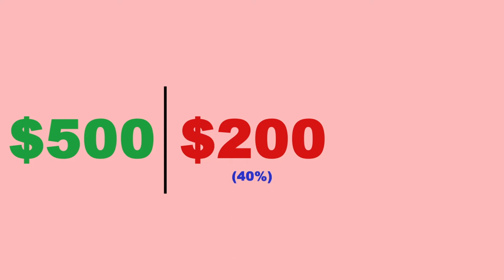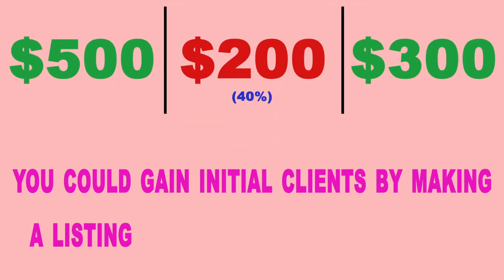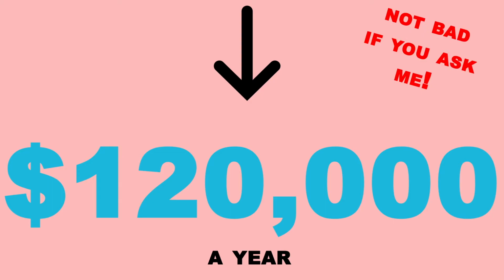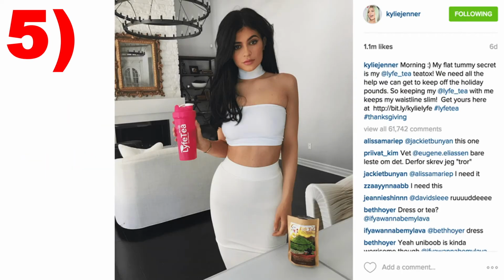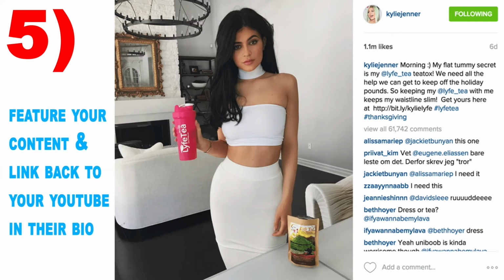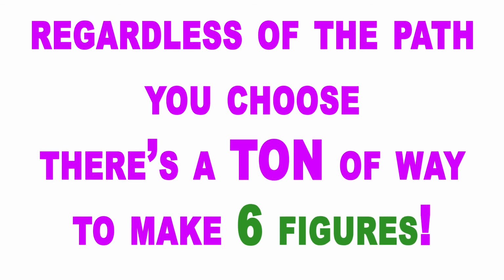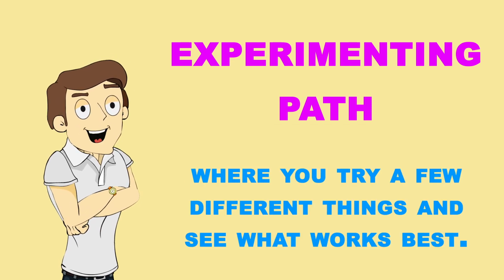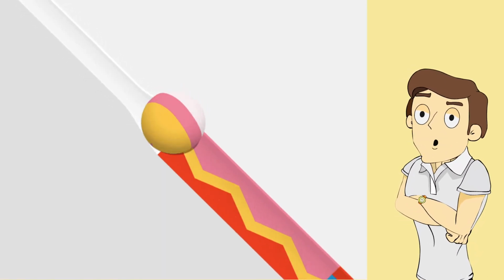5 LUCRATIVE Business Ideas that Make Over $100k! | Small Business Ideas That Can Make 6 Figures!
If you find yourself struggling to come up with profitable business ideas in 2019, then I have you covered!
Here's a list of business ideas that will make you 6 figures at the very minimum if you properly execute.

Video Breakdown:

1 - Social Media Content Manager 0:07

This isn't the same as social media advertising as you won't be running ads to any pages. What you'll be doing is editing, modifying, and posting the raw content your prospective clients will send to you. You'll be charging clients a monthly fee for doing this.

2 - Event Merchant 2:09

Different types of events such as music festivals, concerts, and parades offer entrepreneurs the opportunity to provide profitable services such as selling various commodities. The mere act of selling something simple like smoothies at these events can generate some serious revenue.

3 - Launch Jacking 4:26

It is very profitable because you have the ability to make video reviews for products which have practically no reviews yet, so when people search for the reviews they will find you first.

4 - Youtube Affiliate Marketing 6:00

5 - Client to Broker Connector 8:53

This is the easiest one as all you'll be doing is sending clients to brokers you've agreed to split 50% of profits with. So if you send a client to an insurance broker and they charge a fee of $1000, you'll be receiving half or $500 if the deal closes!